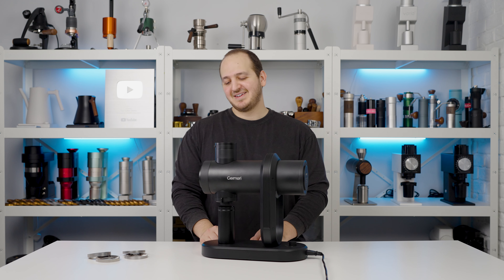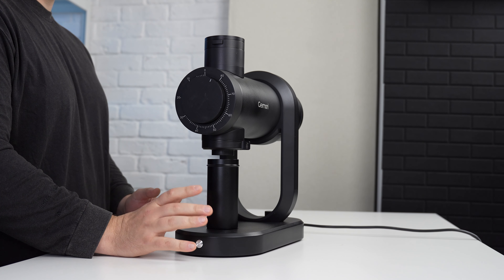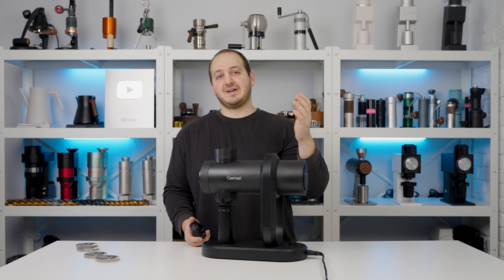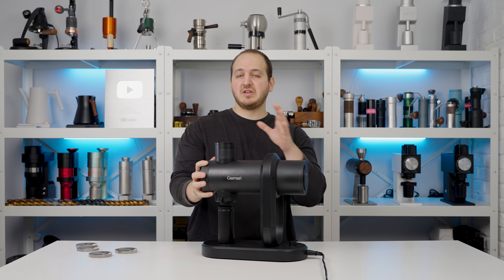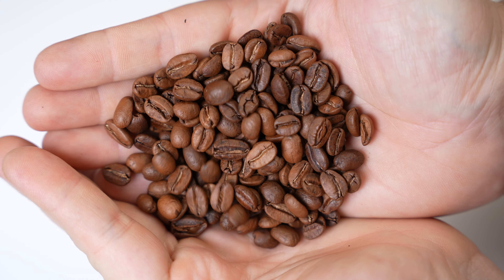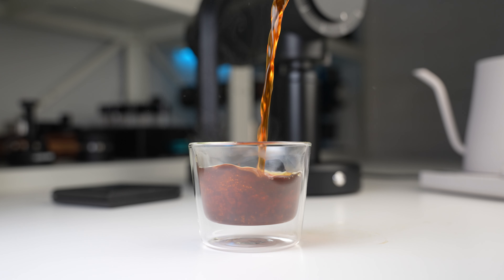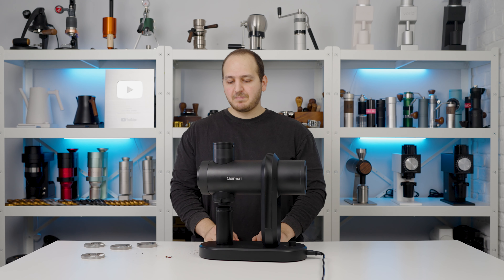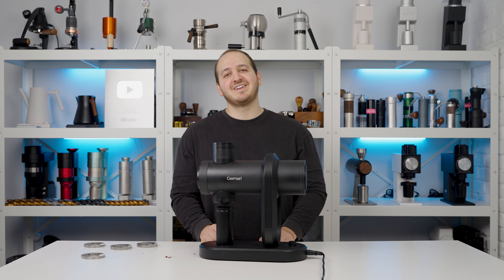Geimori GU78 Coffee Grinder Review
Videography Kit:
🔹️Camera Body A7S III
🔹️Camera Lens 35mm F1.4 GM
🔹️Camera Lens 16-35mm F4 G
🔹️Camera Lens 90mm F2.8 G Macro
🔹️First Light GVM 100W Main Fill Light
🔹️Second Light Aputure 300D Mark II
🔹️Third Light Amaran P60C
🔹️Samsung T7 Shield 4TB Portable SSD
🔹️Main Microphone
🔹️Reels Microphone
🔹️Vlogs Microphone
🔹️Pre Amp
🔹️C Stand
🔹️Mic Cable
🔹️RGB Light Bars
🔹️Prograde V90 SD Card
🔹️First Tripod
🔹️Secondary Tripod
🔹️Laptop Macbook Pro M3
🔹️UGREEN 40Gbps M.2 NVMe Enclosure
🔹️External SSD
🔹️Logitech MX Master 3S
🔹️Dell Editing Monitor
🔹️Camera Gear Travel Backpack
Thank you for your love and support,
OurCoffeeShelter Team 🤍☕️
00:00 Intro
01:00 Motor
02:14 Body
09:19 Burrs
12:11 Auger
13:15 78 Burrs
14:34 Improvments
15:53 End